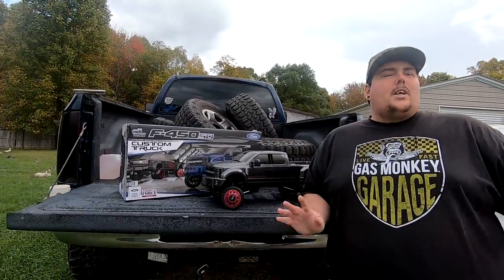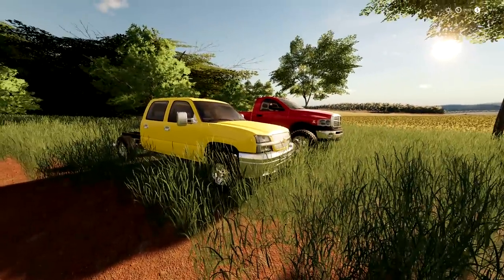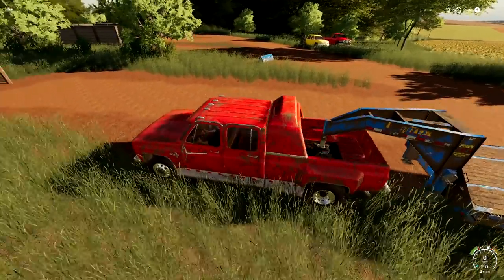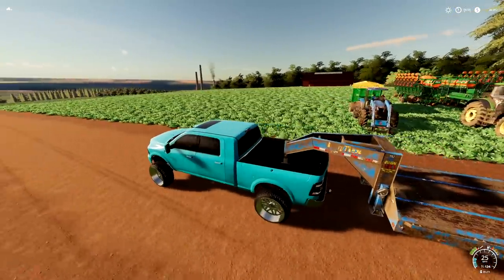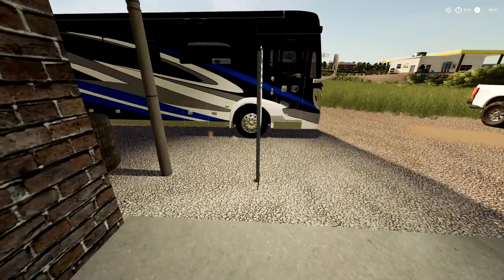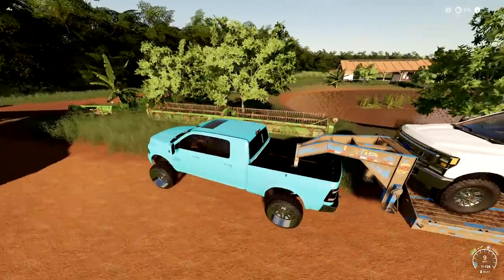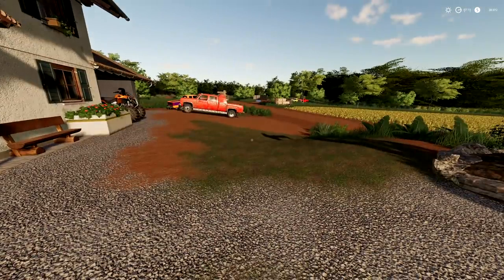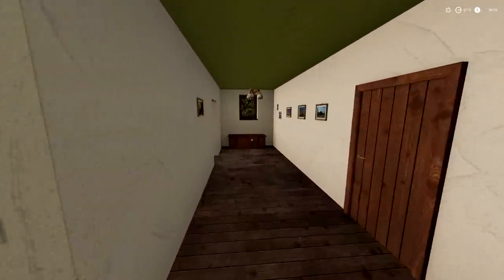TURNING STOCK TRUCK INTO SEMA TRUCK! - ROLEPLAY - Farm Sim 19 EP.22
Today we take on a customers truck and build it into a nice clean truck!

Media Sites:
TikTok: Pink Owl & The Ghost